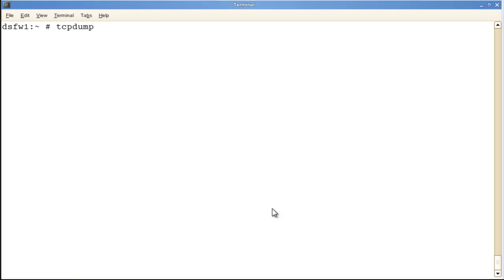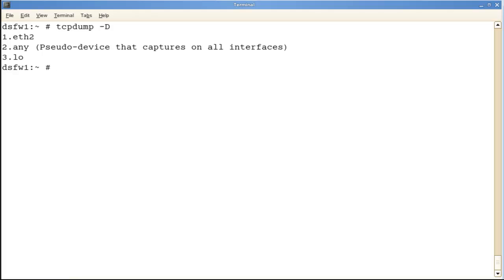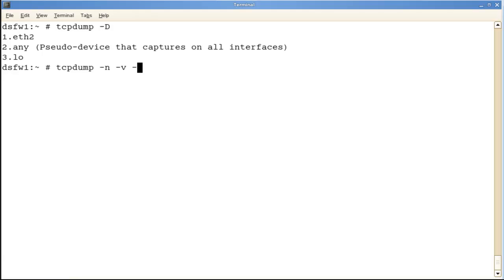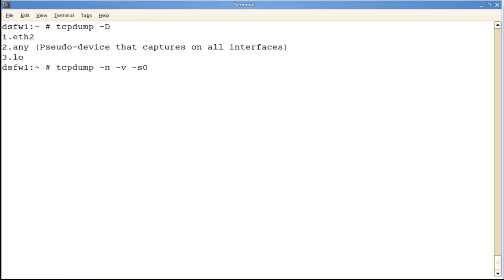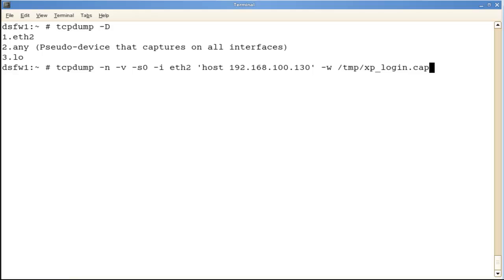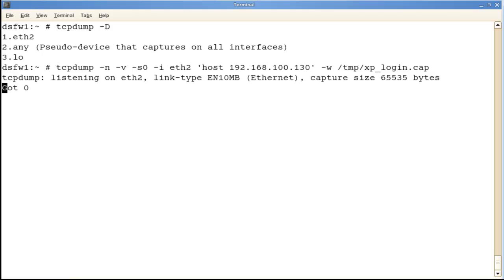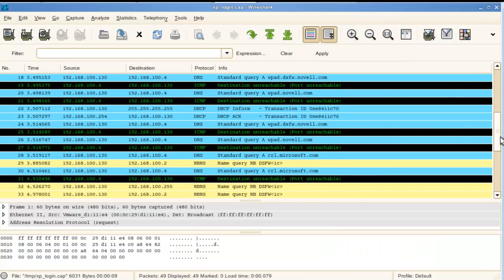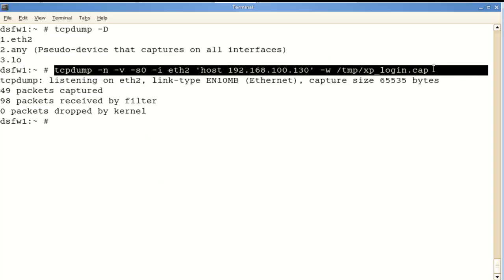Taking a packet trace using tcpdump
This video will demonstrate how to a packet trace from a Linux server using tcpdump.

basic example:
tcpdump -n -v -s0 -i eth2 -w /tmp/login.cap